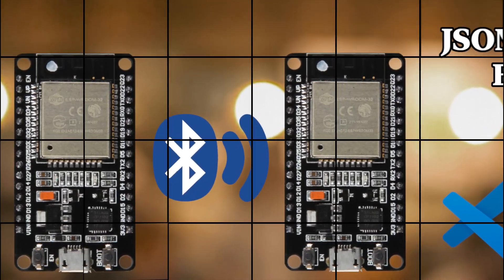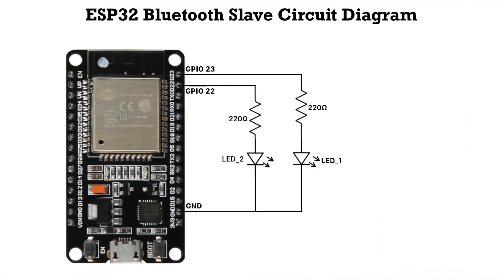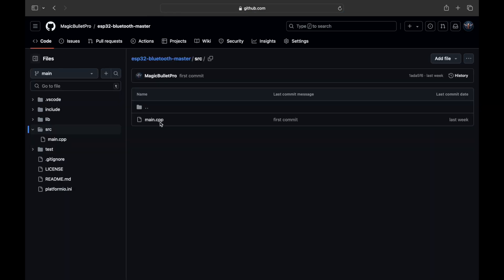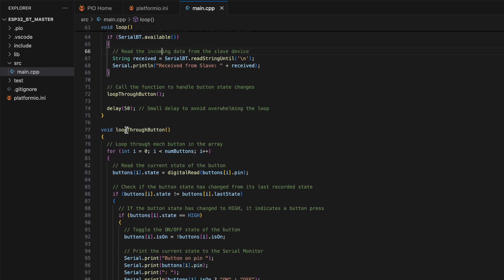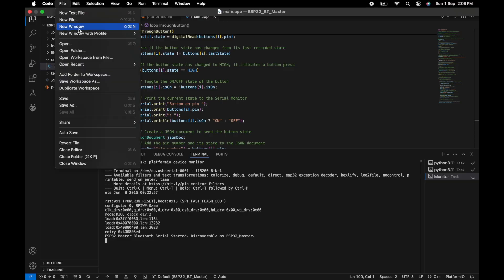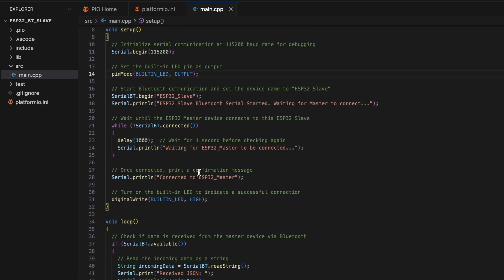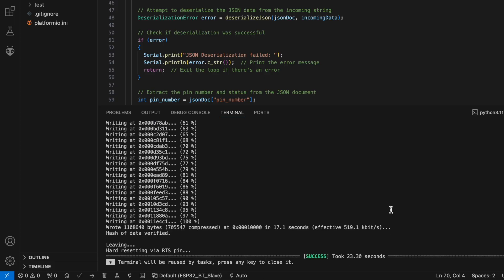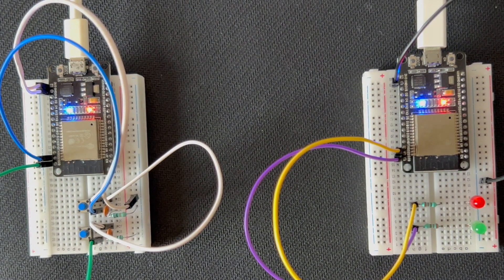ESP32 Bluetooth Communication: Master-Slave Setup Tutorial with JSON Commands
Welcome to Magic Bullet! In this video, I'll show you how to set up a simple Bluetooth communication system between two ESP32 devices, where one acts as a Master and the other as a Slave. We'll be using Visual Studio Code and PlatformIO for development.

What You'll Learn:
How to set up the hardware for both Master and Slave ESP32 circuits
How to program the Master and Slave ESP32 devices using JSON commands
How to establish Bluetooth communication between the two devices
How to control LEDs on the Slave device using push buttons on the Master device